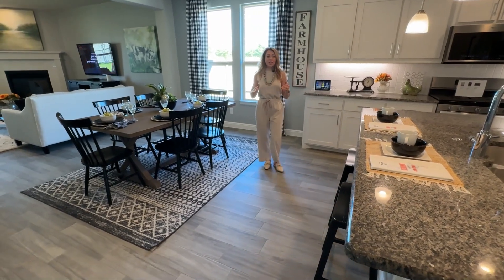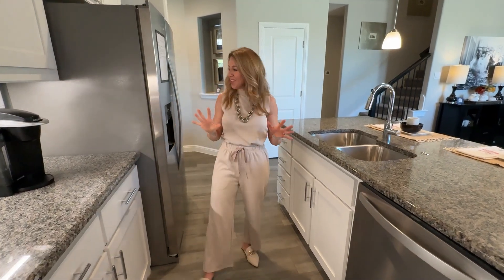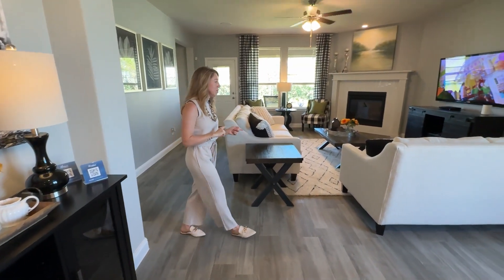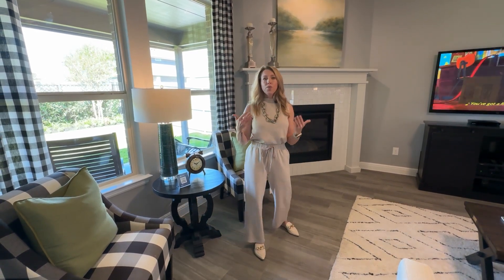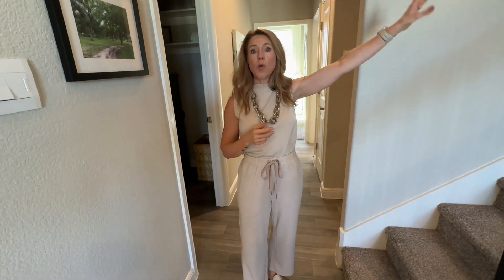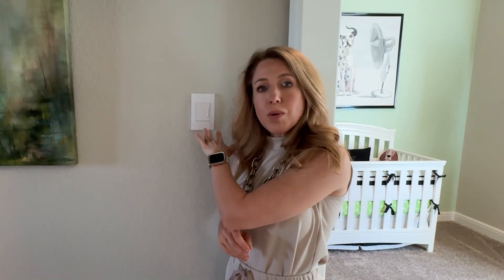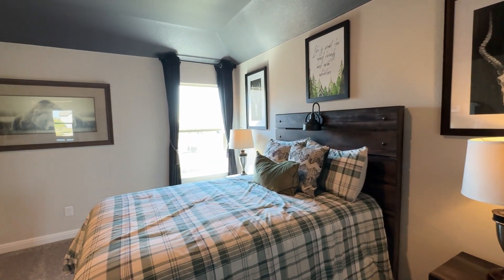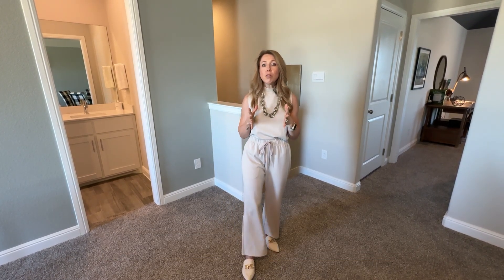Affordable DR Horton Homes in Trendy Pecan Square | New Construction Tour North Ft. Worth TX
Affordable DR Horton Homes in Pecan Square | New Construction Tour North Ft. Worth TX

Join me on a tour of a beautiful DR Horton home in the highly sought-after Pecan Square community in Northlake, TX, just outside Dallas TX and Ft. Worth TX! This new construction home features modern design, spacious living areas, and the perfect layout for families. Located in a vibrant master-planned community, Pecan Square offers top-notch amenities like community pools, fitness centers, and scenic walking trails, pickle ball, event space, work space with conference call capability and on site IT,  and weekly events making it a perfect place for both families and retirees. The area just north of Ft. Worth TX is quickly becoming a hot spot. Highly rated schools, shopping, restaurants, Costco, H-E-B, and a slower pace of living compared to cities like Dallas and Frisco are just a few things that make this area desirable.

If you're thinking about moving to Northlake, TX or the North Dallas North Fort Worth area, this home could be your perfect match! There are often great builder incentives. Give me a call or text to see what's the latest!
00:00 - Intro to Dallas Ft Worth TX Home Tour | Pecan Square
01:01 - Inside DR Horton Model Home
11:12 - Accessibility and Amenities
13:11 - Schools near DR Horton Pecan Square
14:42 - Wrap Up to Dallas Ft Worth TX Home Tour | Pecan Square
15:44 - Check out other videos about Pecan Square
🤔Thinking of Moving to North Texas?
This channel is all about living in the North Dallas and North Ft. Worth area of TX. Cities like Prosper, Celina, Flower Mound, Denton, Argyle, Justin, Northlake, and Haslet.

We go over what it's like to live in North Dallas TX and North Ft Worth TX, also known as DFW.
You'll find videos about what we like and don't like, top neighborhoods, what kind of home you get for a range of prices, what the city is like, and so much more.

We get calls and emails every day from people just like you, looking for help in making their move to North Texas and we absolutely love it! If you're exploring the idea of moving to the DFW area, give us a call, shoot us a text, or send an email so we can help you make a smooth move to North Dallas/Ft. Worth and surrounding areas.

Fowler Realty Team is a Top Producing husband and wife team based out of Denton TX. We are both born and raised Dentonites and love living here. You can't get more local than that! Our goal is to keep you informed about the current market so you can make a confident decision when it comes to home buying and selling. We are your local DFW Realtors!

*All stats, data, house pricing, builder incentives, school zones, and anything else mentioned is always subject to change and is provided merely as an example at the time of this recording. Any rates mentioned are publicly advertised by the builder and not a quote of rates.*